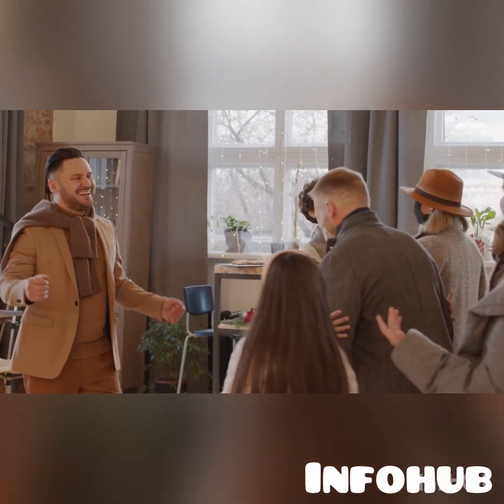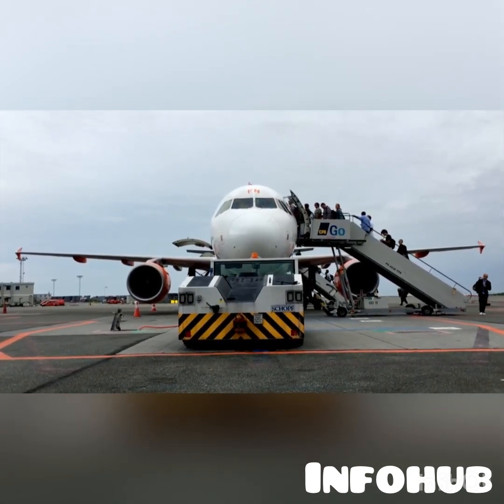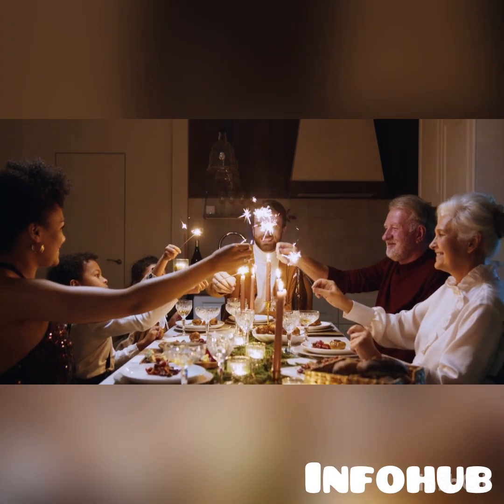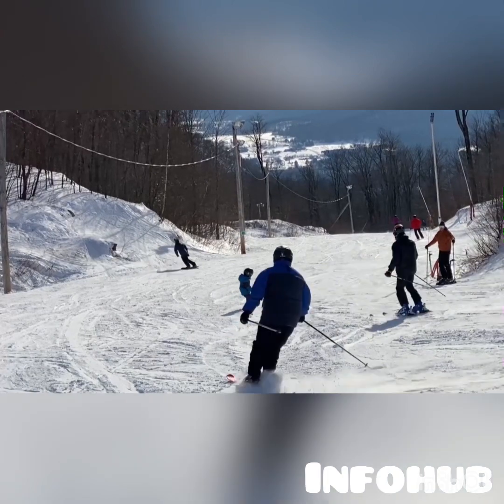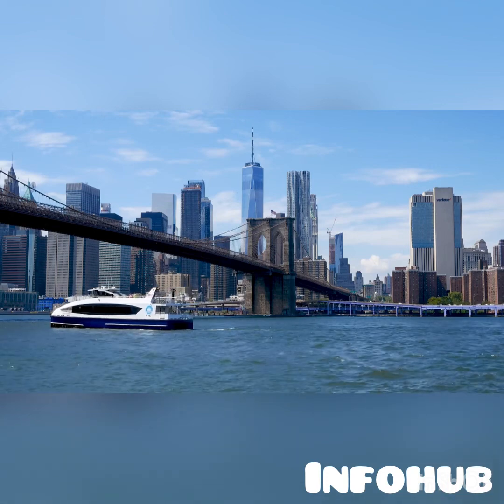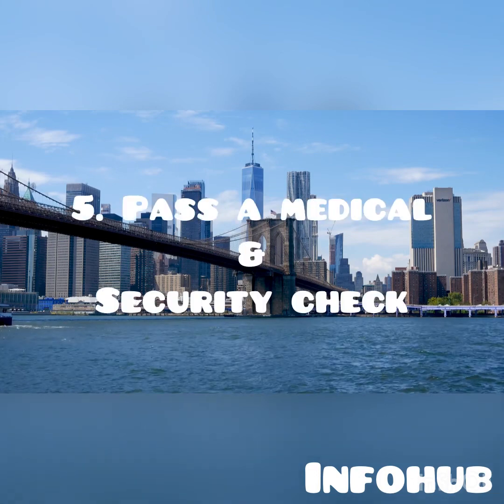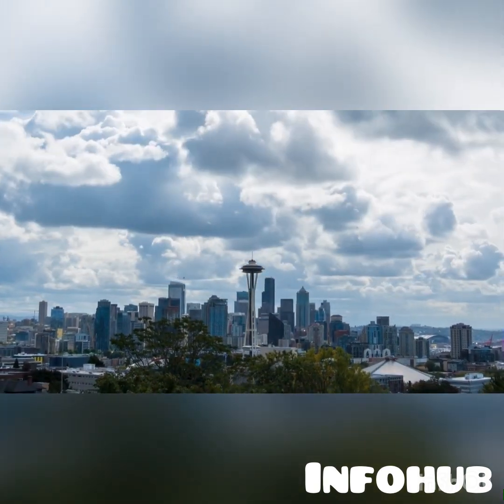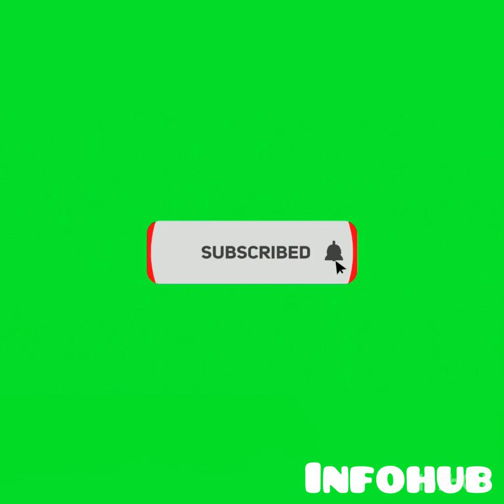Move to Canada as a Direct Permanent Resident!!🇨🇦🇨🇦🇨🇦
Canadian Express Entry.

Canadian Experience Class.

Eligibility to apply for the Skilled Trades Program.

Evaluation of the Federal Skilled Worker program.